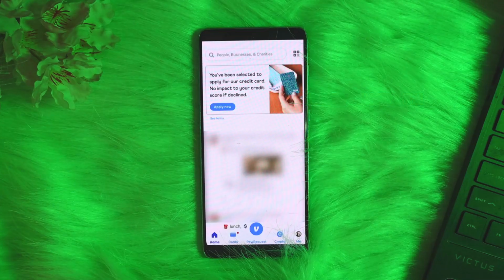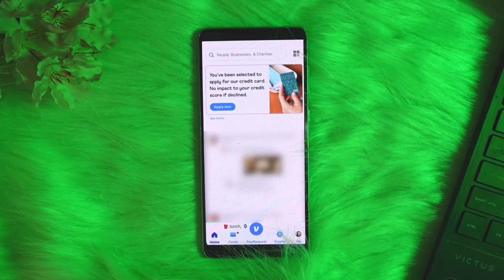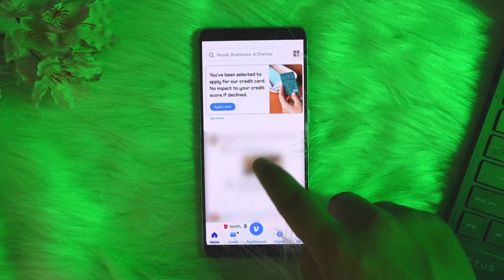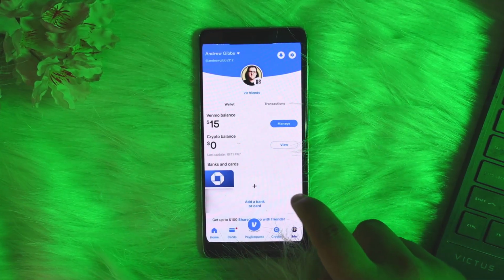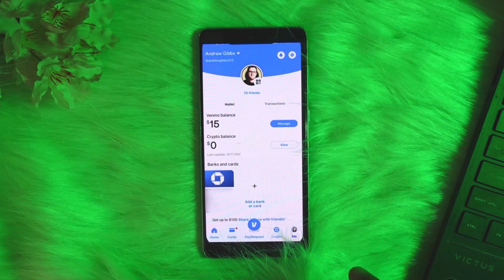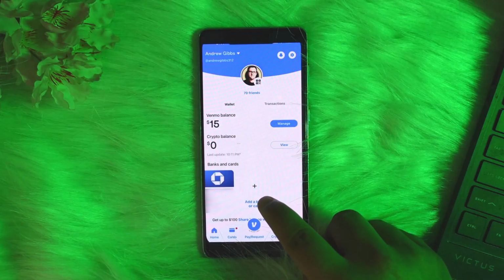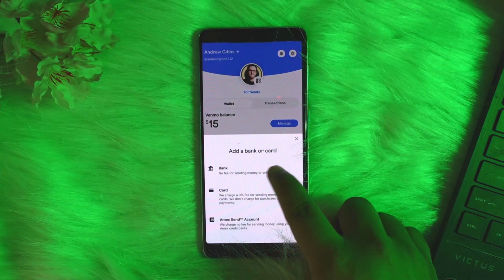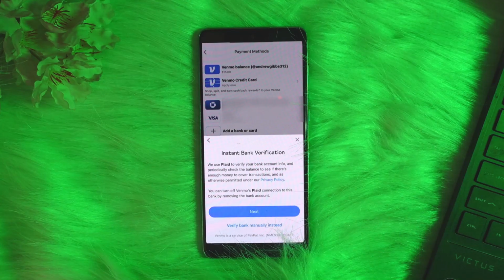How To Transfer Money From Venmo To Varo ! (2025)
If you're trying to transfer money from Venmo to your Varo account, this video explains exactly how to do it step by step. While Venmo doesn’t allow direct transfers between two apps like Venmo and Varo, you can move funds by linking your Varo account as a bank within Venmo. Once connected, you’ll be able to transfer your Venmo balance to your Varo account just like you would with any traditional bank.

To start, open the Venmo app and log into your account. Navigate to the settings menu by tapping the gear icon at the top right corner. From there, tap on "Payment Methods" and then choose "Add a Bank or Card." When prompted, select the "Bank" option and enter your Varo bank details. You can do this either through instant verification using your online banking login or manually by entering your Varo account and routing numbers.

Once your Varo bank account is successfully linked to your Venmo profile, go back to the home screen and tap "Transfer Balance." Choose the amount you want to send, select your Varo account as the destination, and confirm the transaction. Transfers to linked bank accounts typically take 1–3 business days, but Venmo also offers an instant transfer option for a small fee if supported.

Make sure your Varo account is active and that your details are entered accurately to avoid failed transfers or delays. This method works for transferring funds between most major digital wallets and online banks.

Timestamps:
0:01 Introduction
0:16 Linking your Varo account to Venmo
0:40 Adding bank details manually or instantly
0:59 Initiating the transfer from Venmo to Varo
1:06 Conclusion